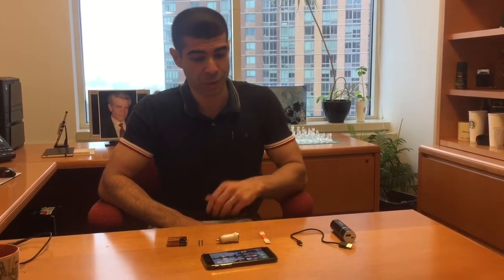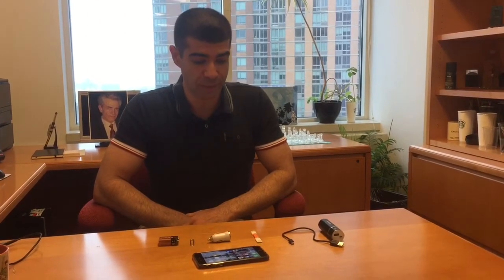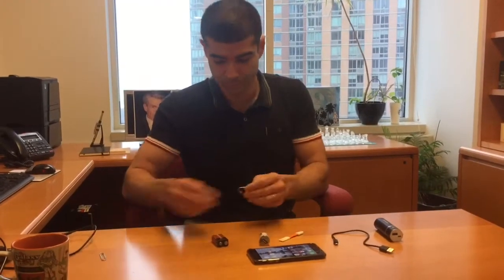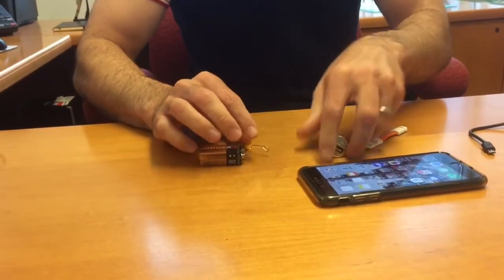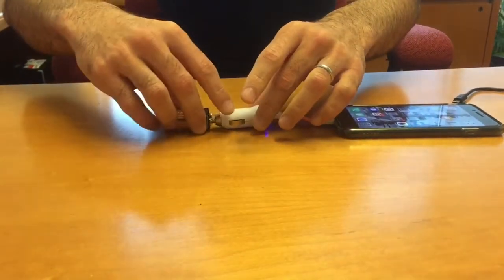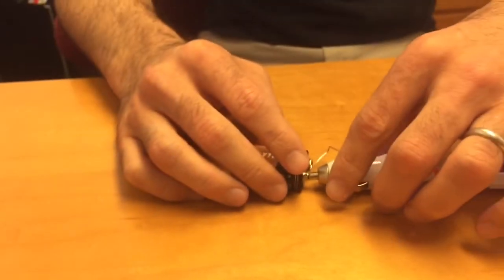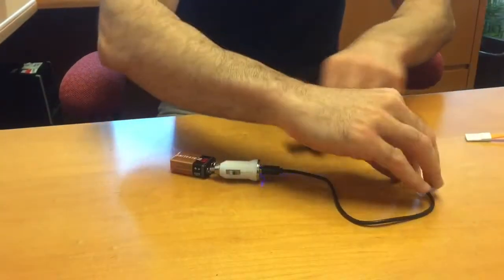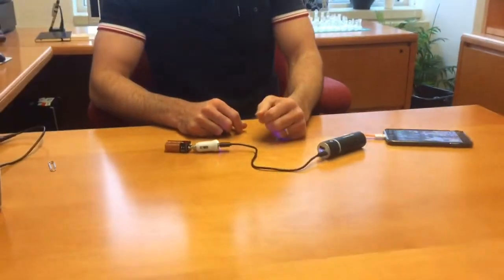Charge your phone without a power bank or electricity in your house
How to charge your phone without a power bank or electricity in your house. You will need:
1. 9V battery
2. Paper clip
3. Car charger adopter
4. Phone's power cable